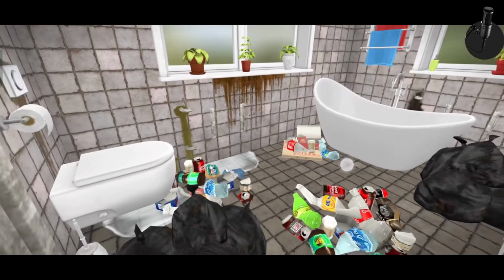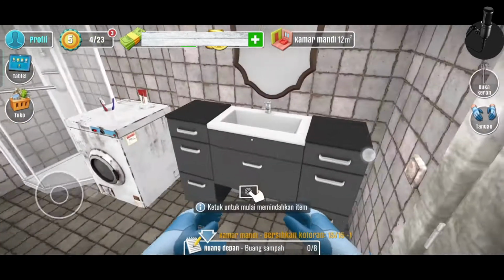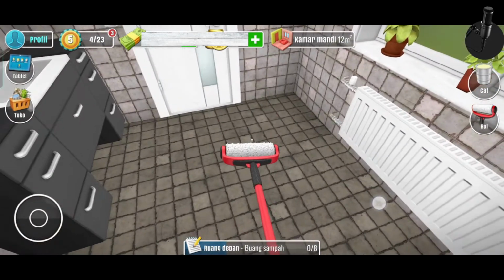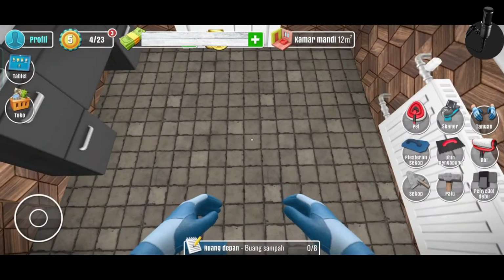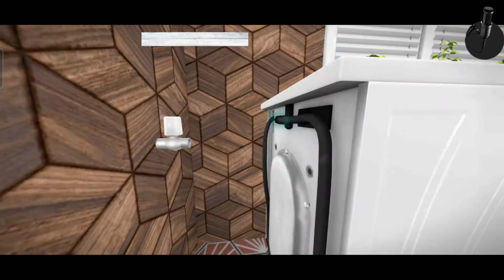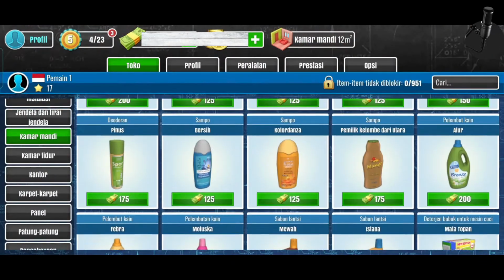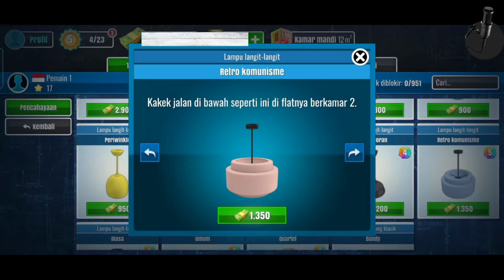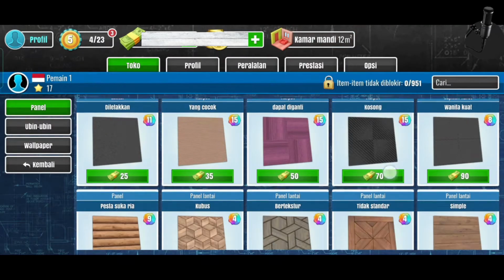House Flipper : Turn a Dirty and Smelly Bathroom into a Luxurious Bathroom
Gameplay
Gameplay involves fixing up properties in order to create a profit. Tasks that can be performed include painting, laying down tiles, cleaning, installations, and demolition. Players can fix and personalize their own homes, fix houses in quests and buy houses to fix and sell.

Reception
House Flipper received "mixed or average reviews" according to review aggregator Metacritic,[2] with multiple reviewers commenting that fixing up the homes is satisfying while questioning its long-term playability. Kotaku reviewed the game, stating that they found it satisfying to fix up homes that are "often extremely gross or ugly" and that "Manifesting your vision of a decent, sellable house onto these garbage heaps feels amazing—especially because it happens on such a granular scale."[4] Game Informer was more mixed, writing that "Flipping your first few houses is fun, but the game doesn't have the scope or flexibility to stay interesting for long".[5] PC Gamer was critical, stating that "There's a definite satisfaction in taking a gross room and making it look nice, and it's pretty cool that you can knock down (and rebuild) walls, but I just don't find the act of slowly and mechanically painting and cleaning much fun, especially with the knowledge that my actual house could do with a bit of that.